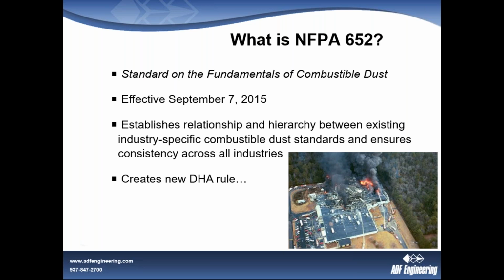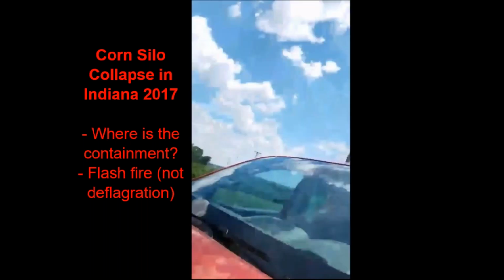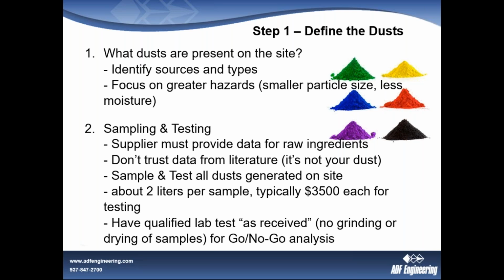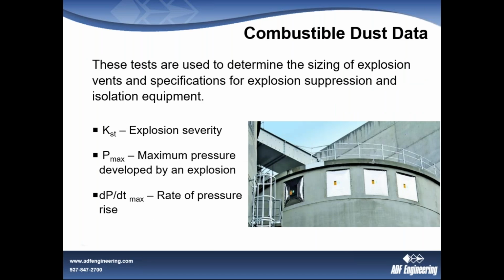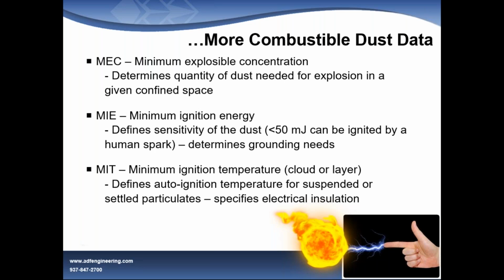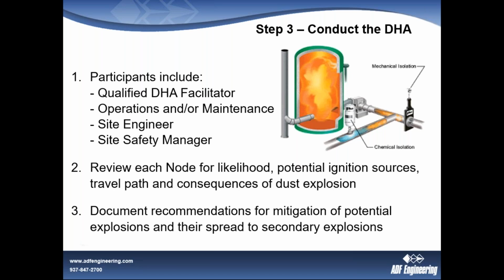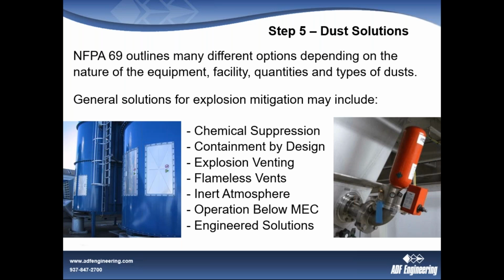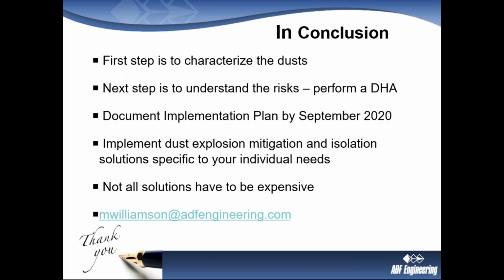WEBINAR: DHA Implementation and Creating Effective Solutions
Background
In September 2015, NFPA issued NFPA 652 – Standard on the Fundamentals of Combustible Dust. This new standard integrates all of the older, industry specific standards, such as NFPA 61, 654 and 664, into a more consistent set of rules. The key new requirement is that non-food or grain facilities which handle or generate combustible dusts must complete a Dust Hazard Analysis (DHA) by September 2018.  Food and grain facilities, under NFPA 61, have until September 2020 to complete their DHA’s. This critical safety document identifies the specific combustible dust risks and establishes a mitigation plan for the site.

This presentation will discuss the required information and how best to obtain it, as well as a proper format and the appropriate information to include in the DHA itself.

Purpose
We will also discuss how ADF can help you navigate through the best value solutions, evaluate equipment pressure ratings and select the right protection devices and methods for your specific needs.

Matt Williamson, PE, has nearly 30 years of process engineering and project management experience. Matt has been published multiple times in magazines, and is an internationally-recognized expert on combustible dusts and related regulations. He has led projects for several clients to conduct post-disaster explosion investigations, implement plant recovery strategies, develop process safety management (PSM) redesigns, and develop facility PSM policies and procedures. As ADF’s Process Department Manager, Matt leads a team of engineers on a variety of process development and improvement projects in the food, feed, bioscience, and consumer products industries. Matt earned a degree in chemical engineering from the University of Kentucky, is a licensed Professional Engineer, and is a member of the American Oil Chemists Society.